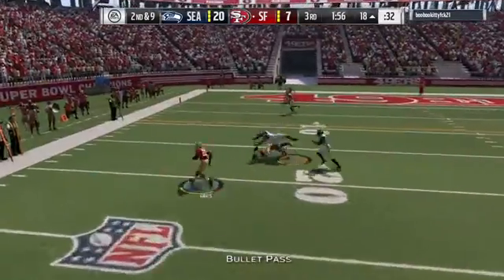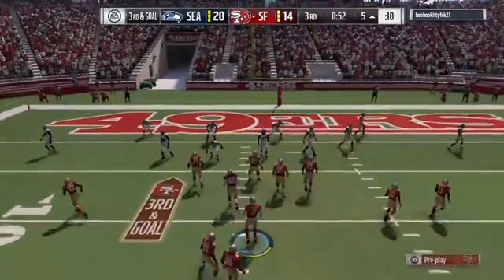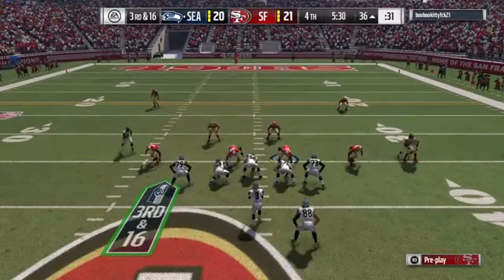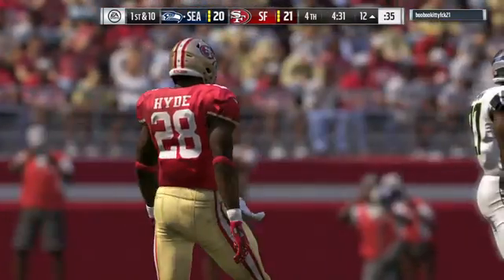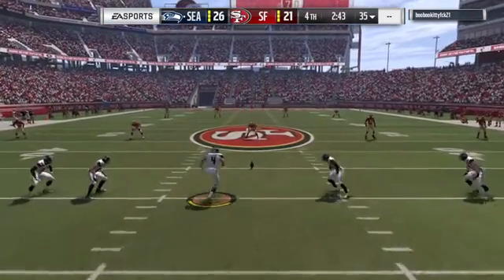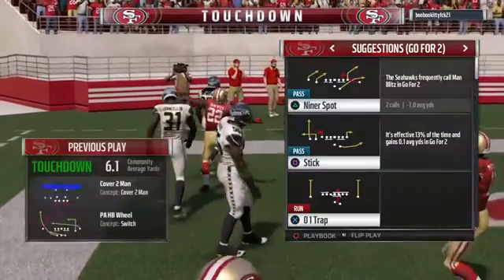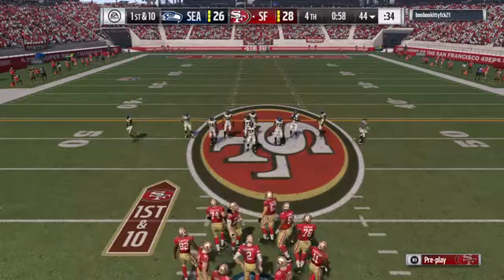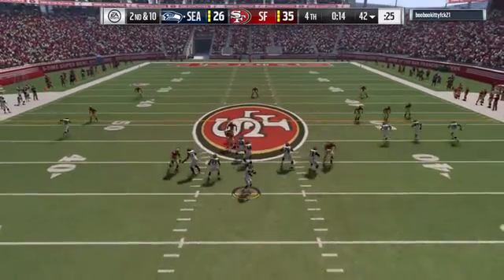Comeback win!! Madden 17 gameplay